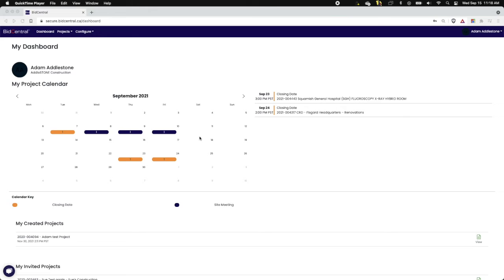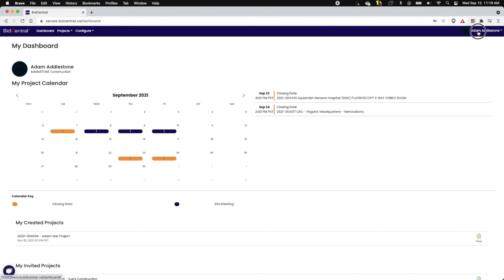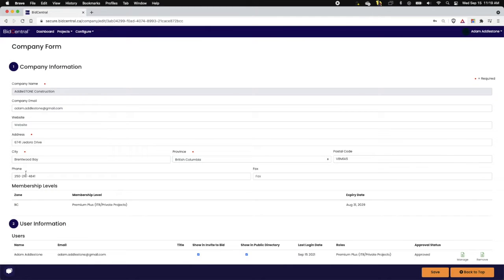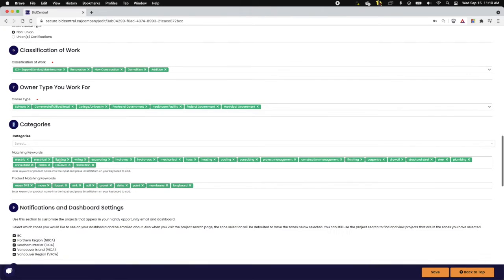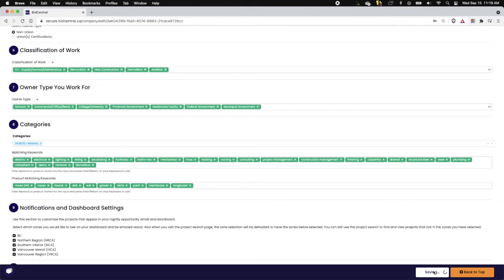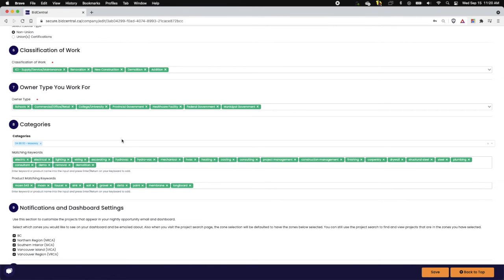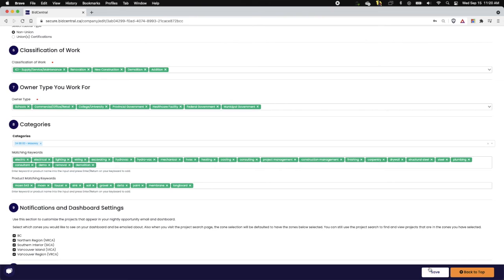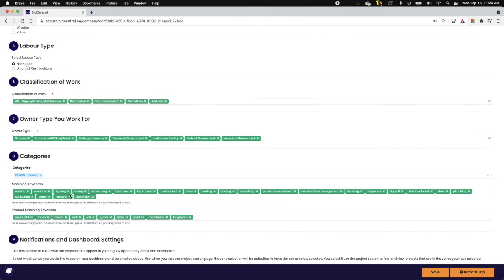BidCentral Video How to Setup Company Profile for Bid Invitations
Here's a step by step guide on how to configure your company profile to receive bid invitations.